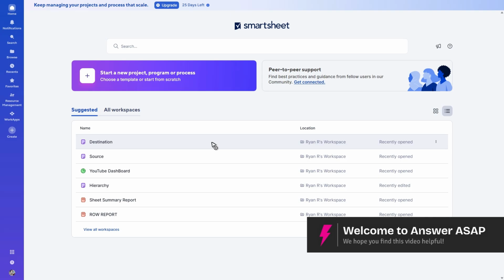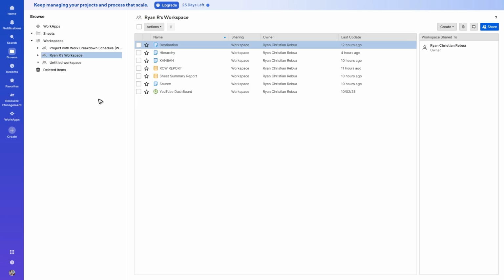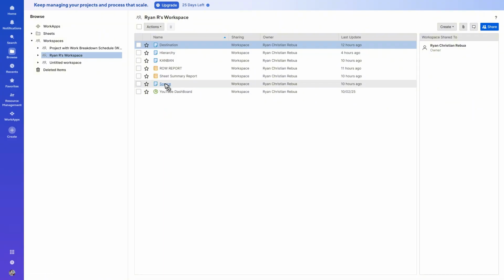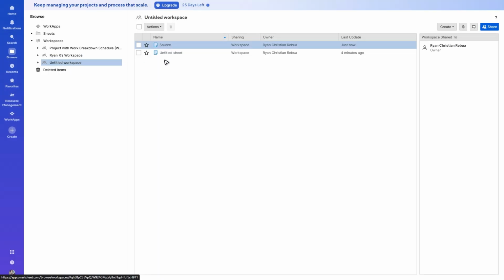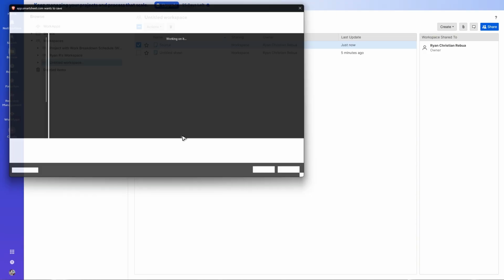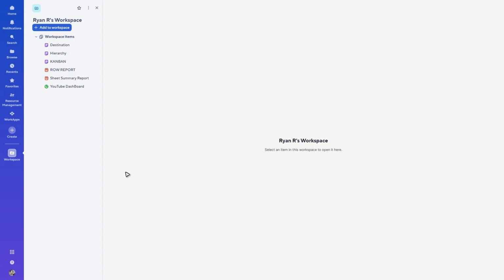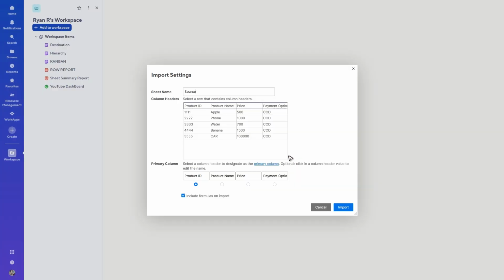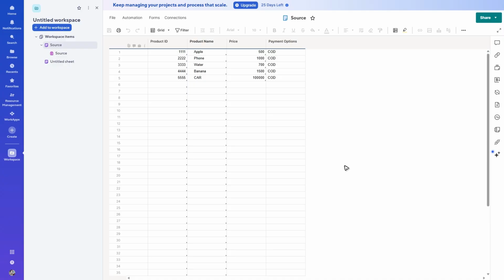How to MOVE a SHEET to a WORKSPACE in Smartsheet (Step by Step)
This tutorial shows you how to move a sheet to a workspace in Smartsheet so you can organise your files and collaborate with your team easily. Please consider liking the video and letting us know if you have any comments, ideas or questions, we really appreciate any feedback! We have plenty of other tutorials on our channel so come and see if we can help you with anything else :)